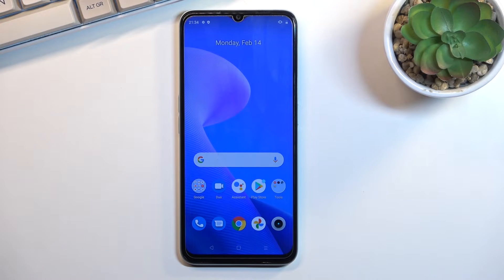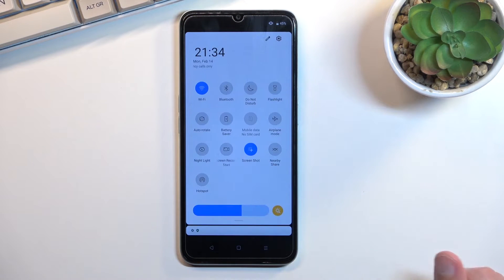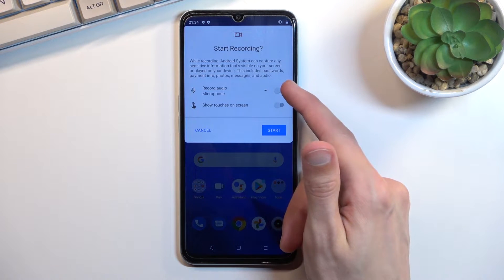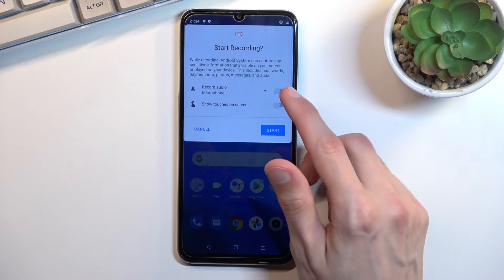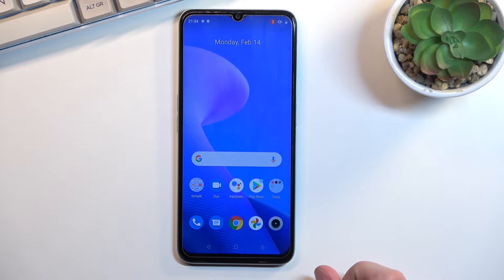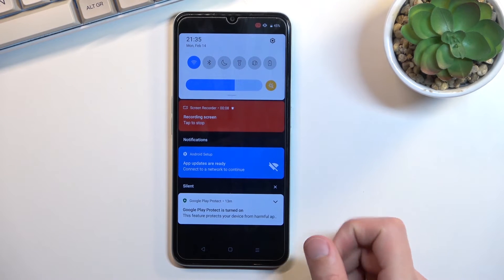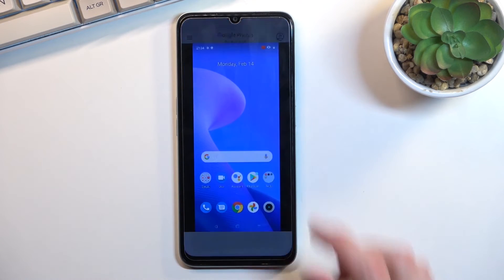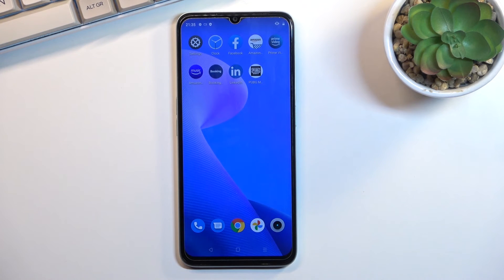How to Record Screen in REALME C35 – Screen Recording Option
Would you like to record screen actions in your REALME C35? In this tutorial we would like to share with you how easily you can find proper screen recorder app and how to use it properly. Thanks to this you’ll be able to record the display and sound. So let’s follow all shown steps and successfully record screen in your REALME device.
How to Record Screen in REALME C35? How to Save Screen in REALME C35? How to Share Display in REALME C35? How to Capture Screen Action in REALME C35? How to record display in REALME C35?